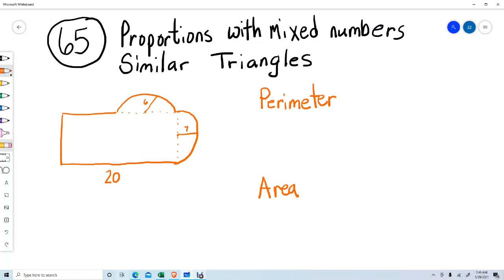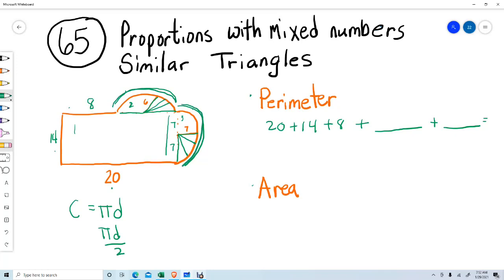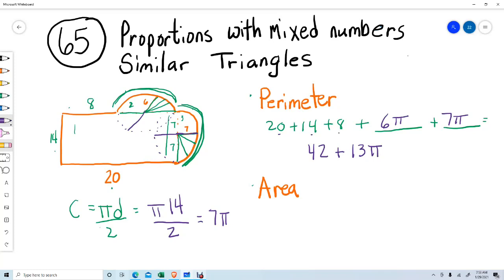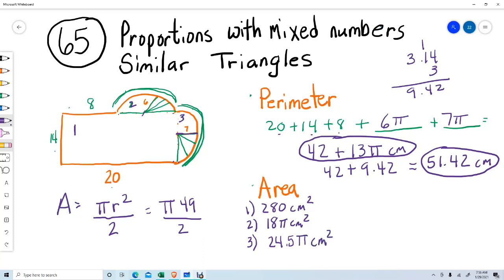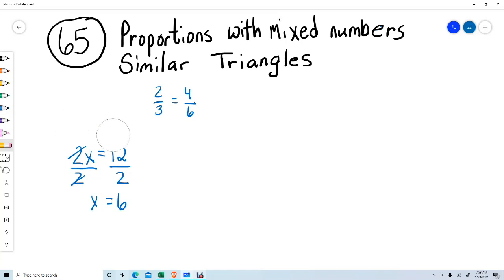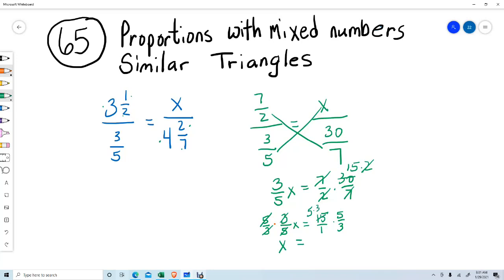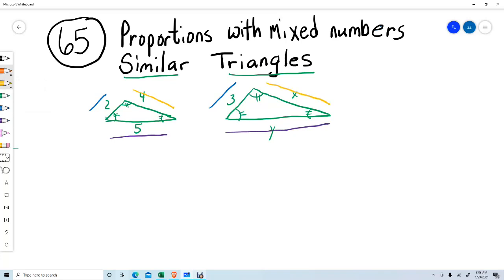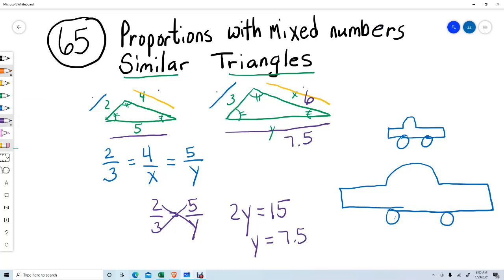Lesson 65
Proportions with mixed numbers
Similar Triangles